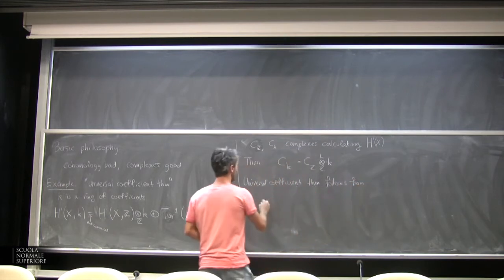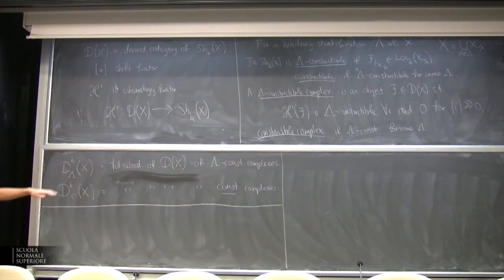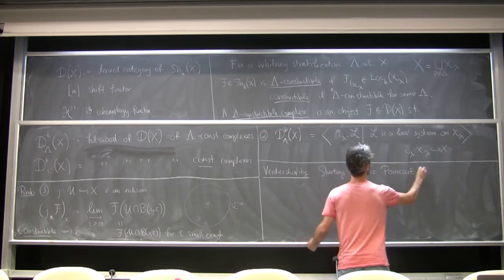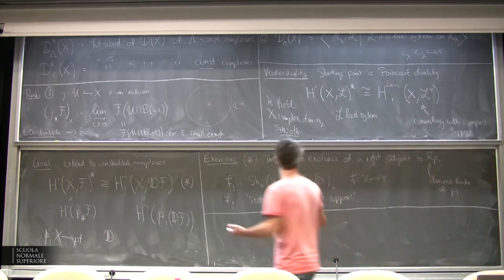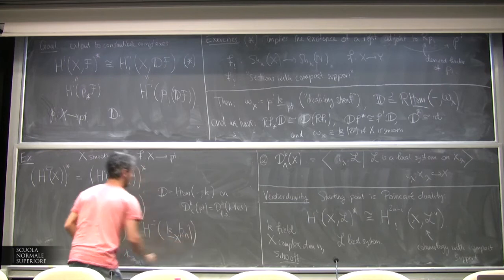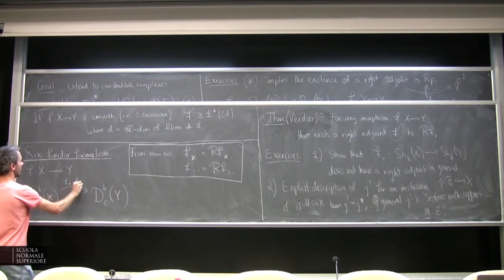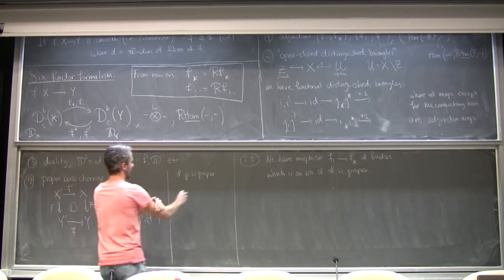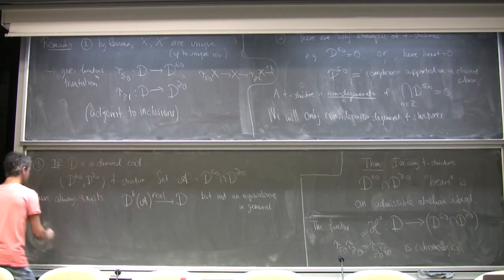Geordie Williamson, Lecture II - 21 January 2015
Geordie Williamson (Max-Planck-Institute, Bonn) - Lecture II

This mini-course will be an introduction to perverse sheaves, with emphasis on examples from representation theory. It will be a course full of pictures and examples, with the aim of trying to get some feeling for the fundamentals of perverse sheaves: t-structures and gluing, intersection cohomology complexes, the decomposition theorem, vanishing and nearby cycles. As a grand finale I hope to cover de Cataldo and Migliorini's proof of the decomposition theorem. Although the most important concepts will be recalled, I will assume a basic knowledge of sheaves and derived categories. (If you have never worked with sheaves, cohomology or derived categories before the learning curve will be steep.)